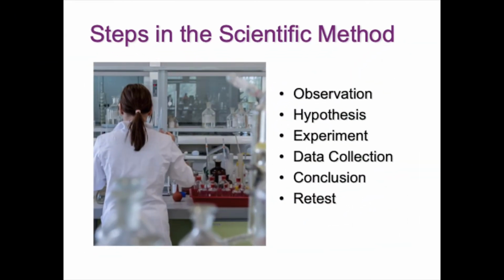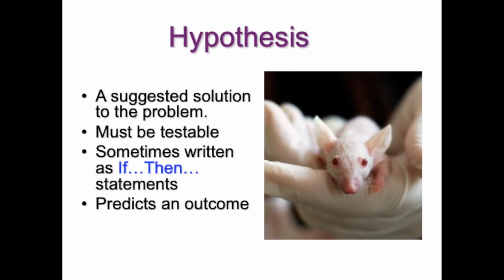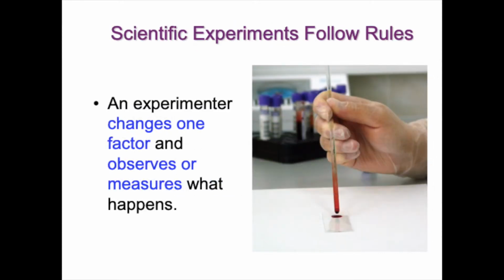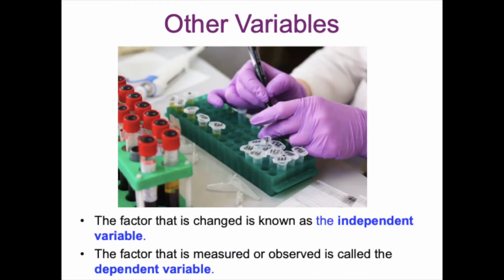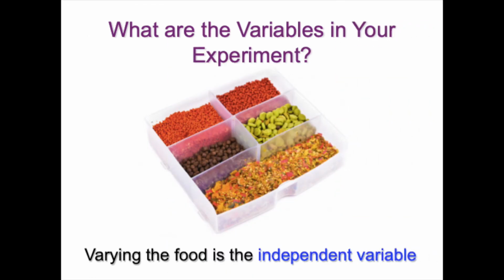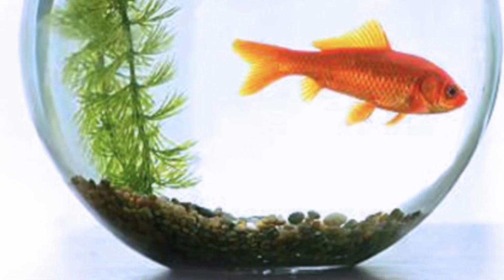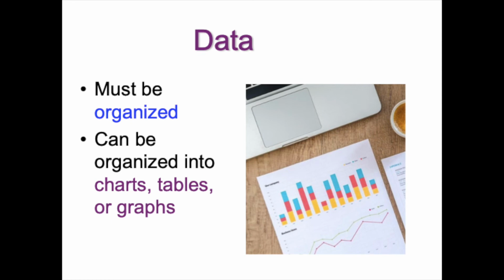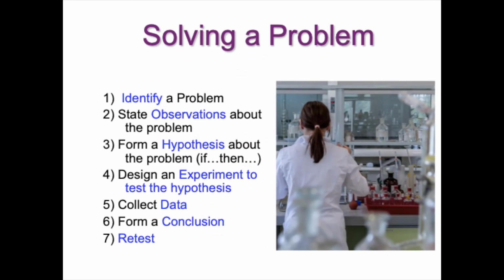Scientific Method Explained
This pin connects you to our video explanation of the scientific method.  This video with powerpoint visuals is a great tool to assist in teaching in the classroom and when students are online.  Many times students miss school and need a way to catch up wit the content - This is the best tool to accomplish it all!